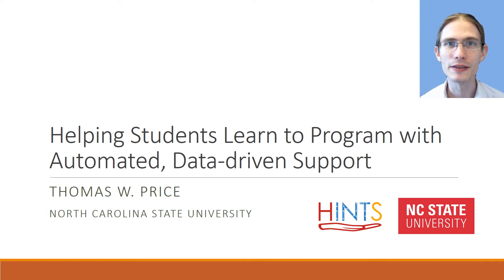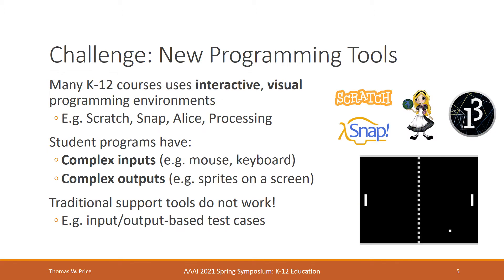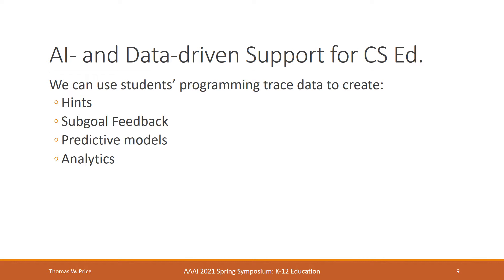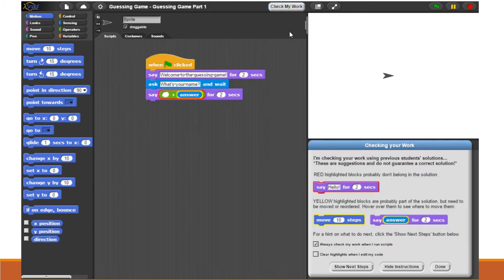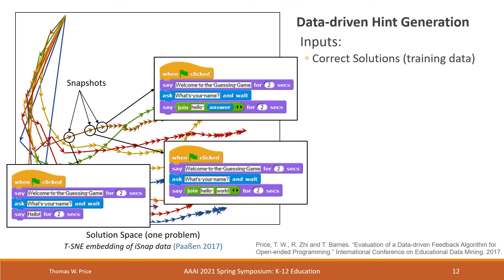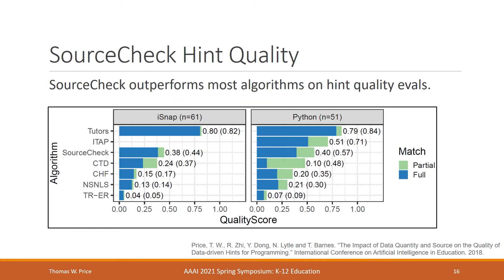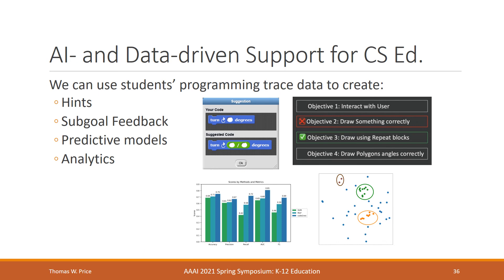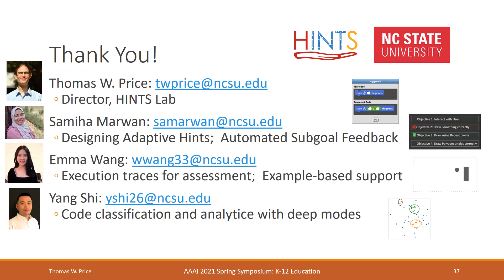[AAAI2021 SSS][Invited Talk] Helping Students Learn to Program with Automated, Data-driven Support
Helping Students Learn to Program with Automated, Data-driven Support
-- Thomas Price